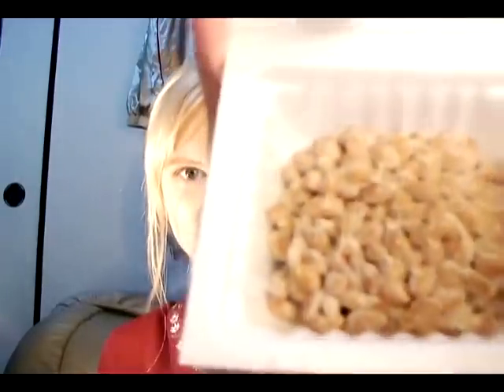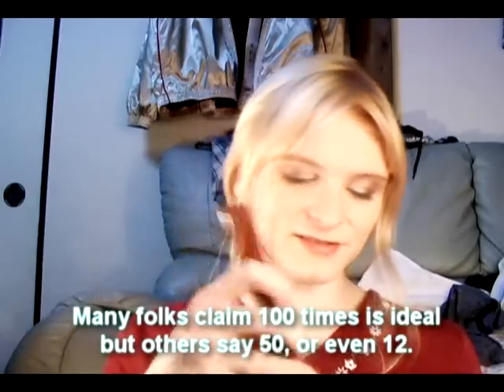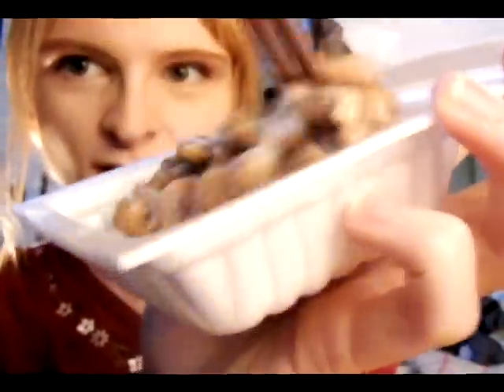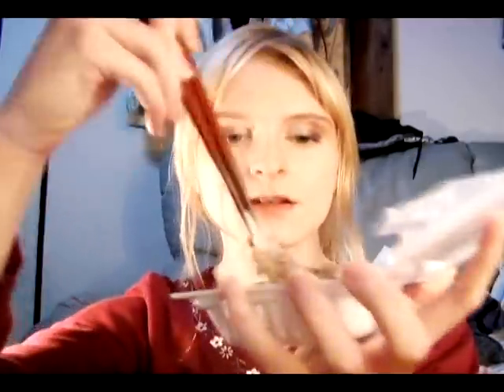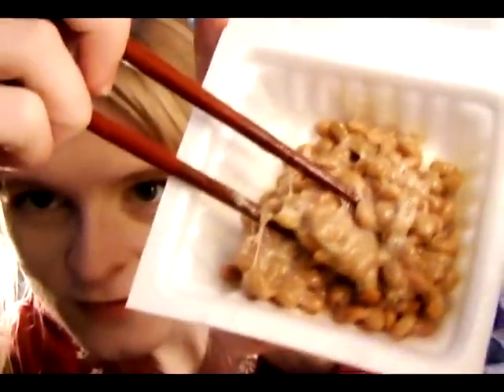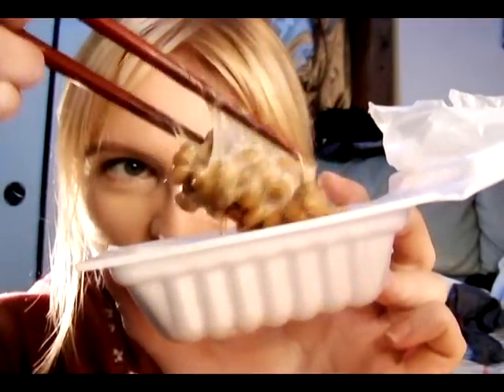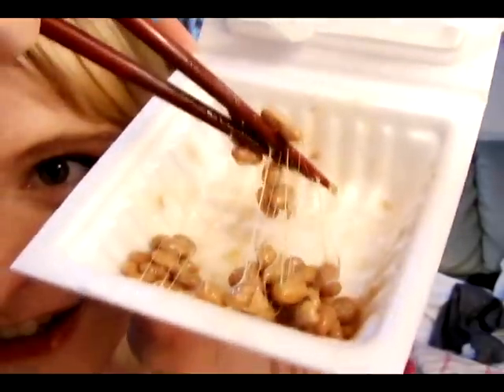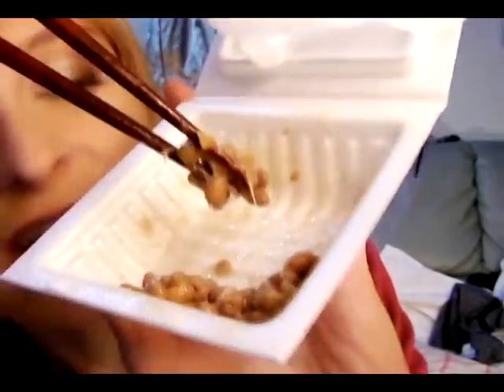ＶａｎＴｉｌｄｅｎ Ｅａｔｓ Ｎａｔｔｏｕ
A video about the overly blogged/vlogged about food, nattou.  Add this one to the stack! :)
I am a gaijin living in japan and playing in a japanese band.